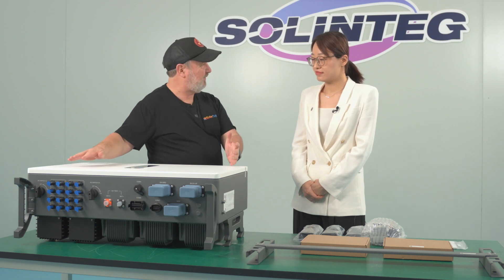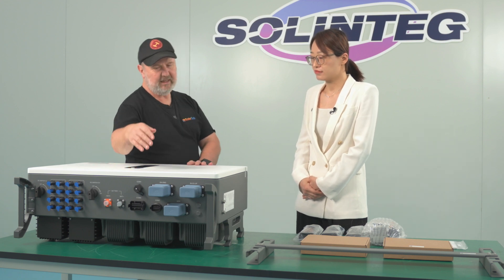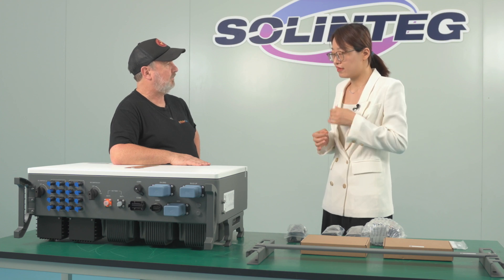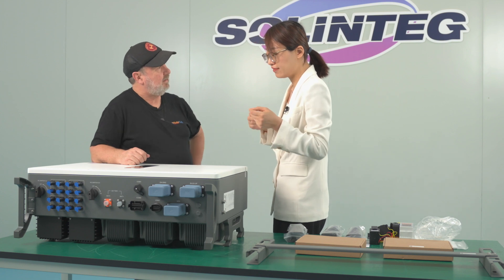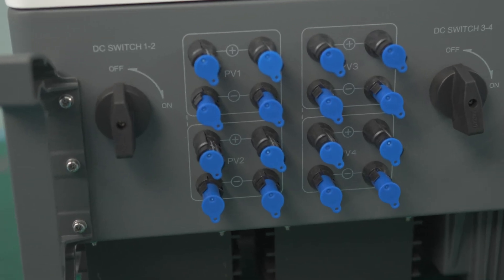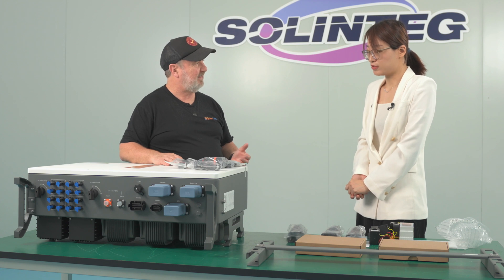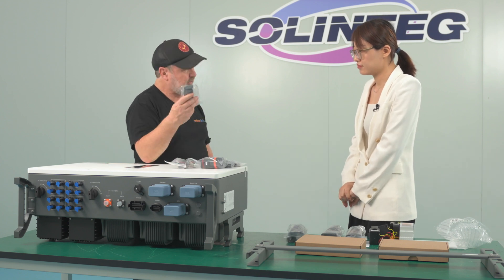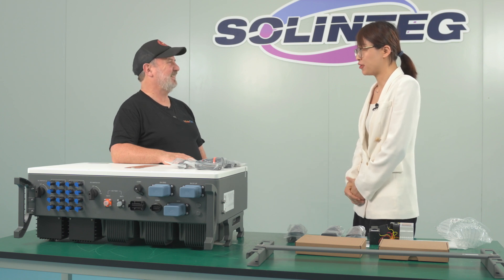Unboxing Solinteg's 50 kW Hybrid Inverter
While visiting Solinteg's factory in Wuxi, China - I was introduced to their amazing 50 kW hybrid inverter. Unique features like: three a.c. ports: grid, backup and generator; 100% unbalance load support; 120 % overload capability; 135-750 V battery, 2 or 4 MPPT's and can be paralleled with up to ten units in master/slave configuration to build a 500 kW hybrid system with 1 MWh of storage!